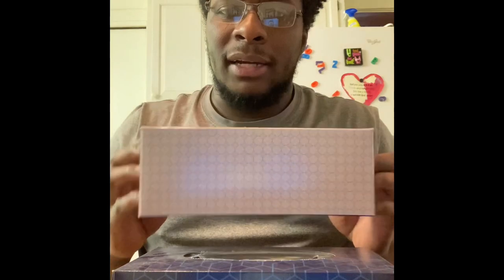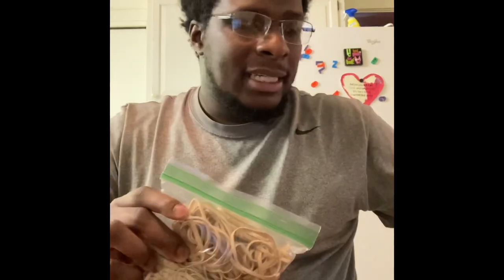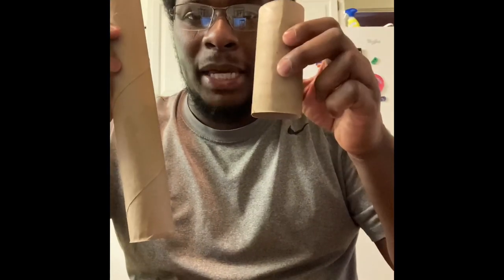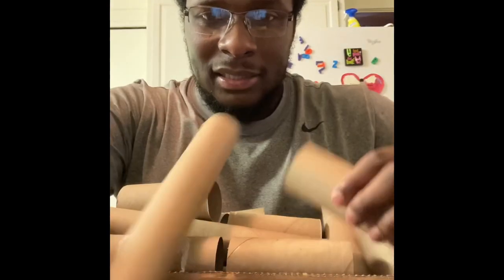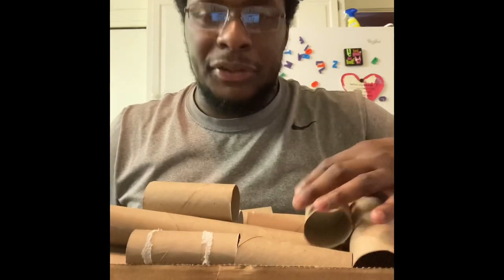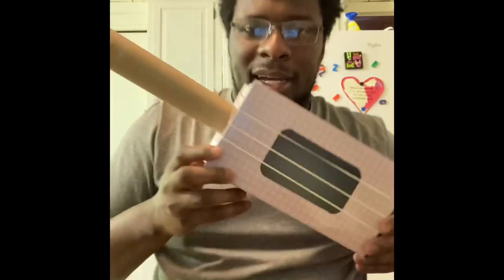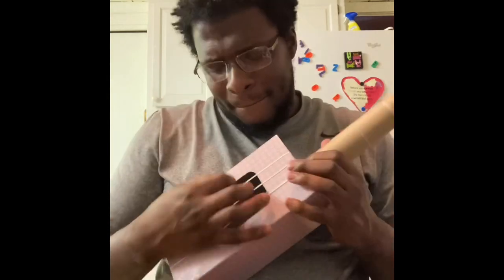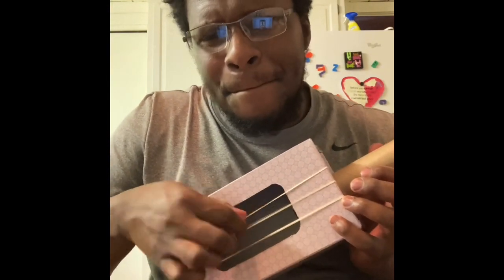STEM w/ Mr. Williams (Guitar)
Paper Towel Roll & Tissue Box Guitar!